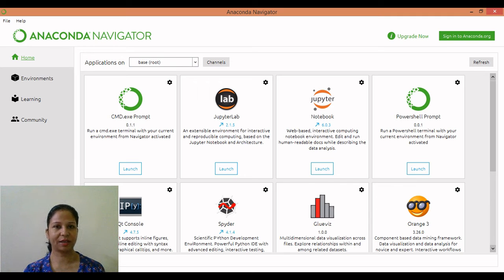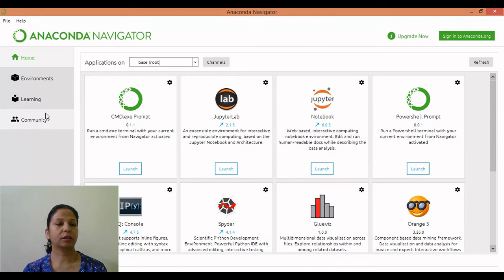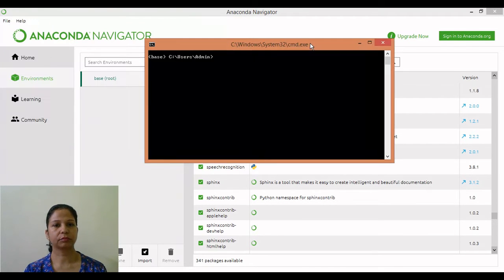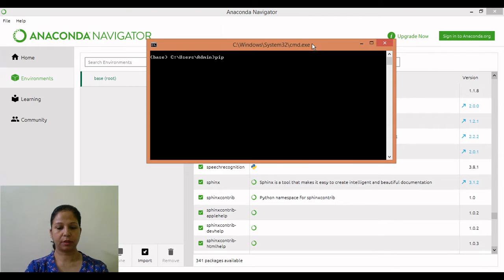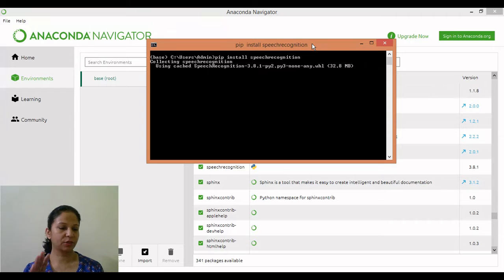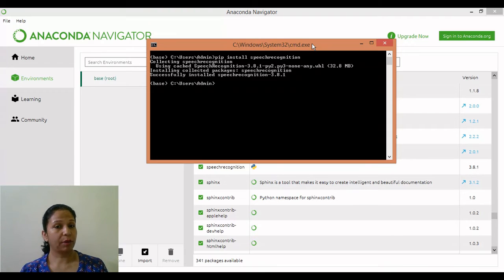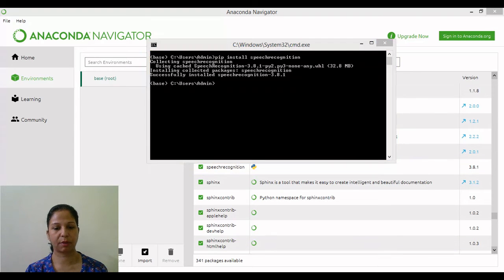Speech Recognition Using Python | Speech To Text In Python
Today we learn how to use speech recognition in Python.